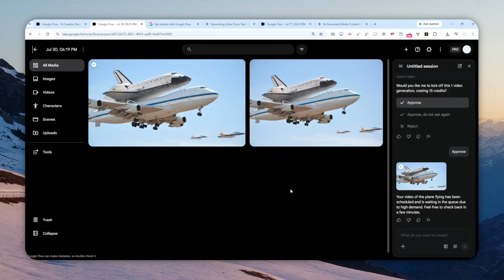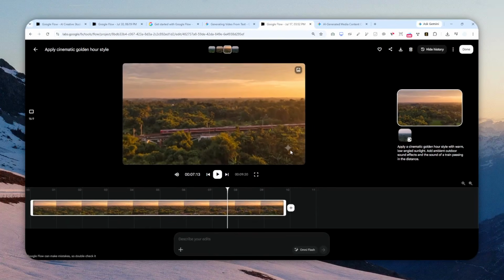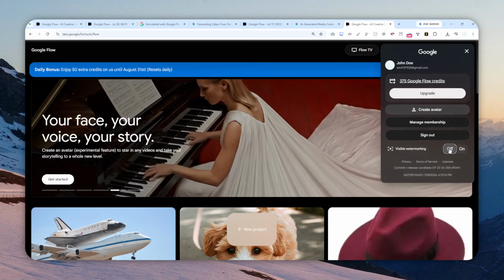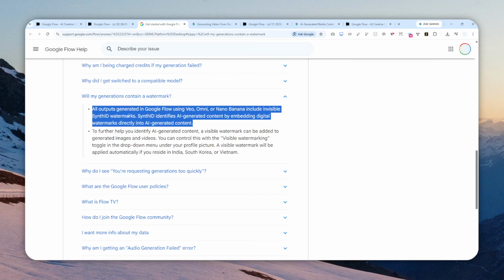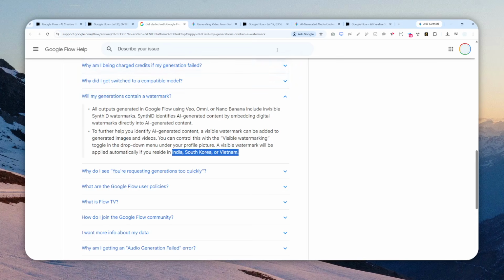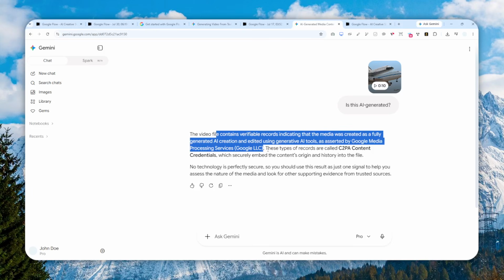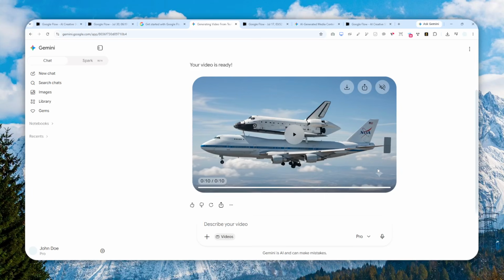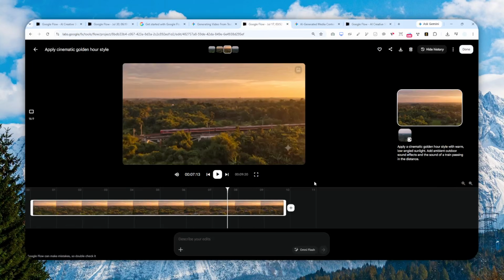How to Disable the Visible Watermark on Google Flow Videos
👉  In this video, I will show you how to turn off the visible watermark on AI videos made with Google Flow. This is a solid fix if that little star icon in the corner keeps giving away that your video was AI generated, especially when you want to use the clip for marketing or your own products.